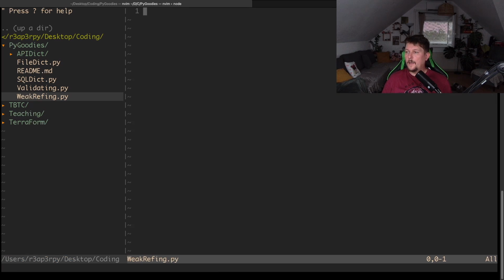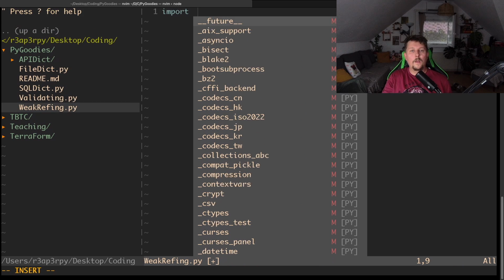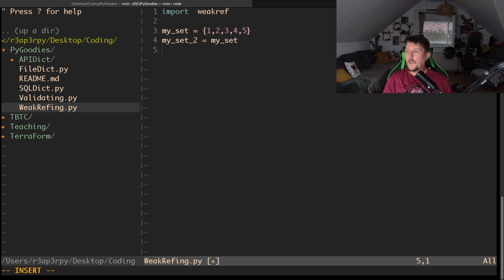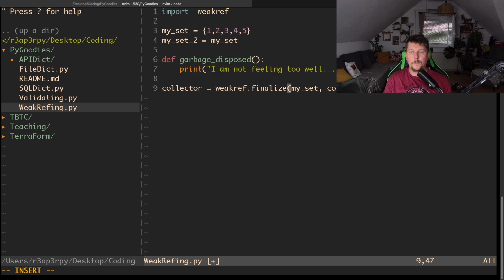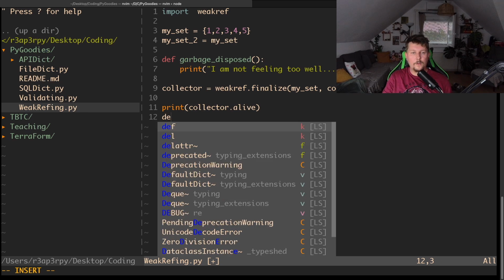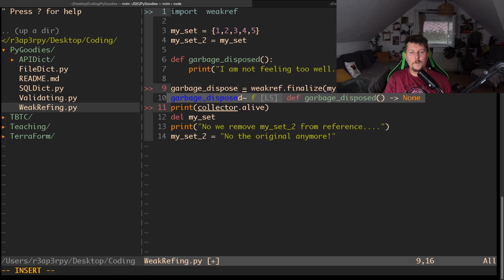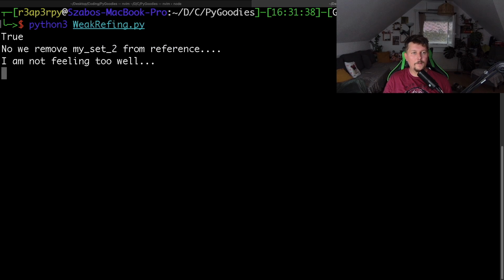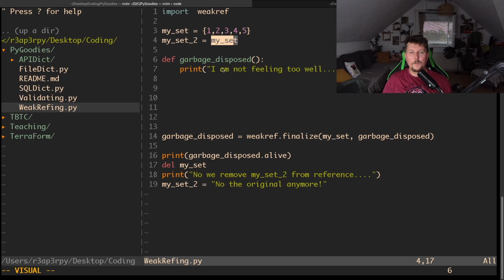Python - Weakref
Let's learn about garbage collection in python and learn how to use weakrefs to indicate to the gc that an object is not needed anymore.